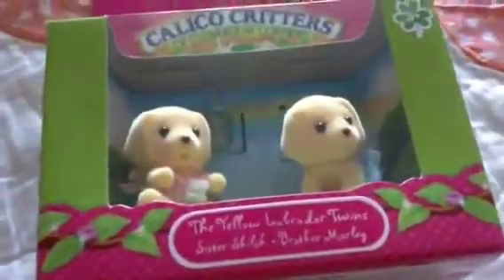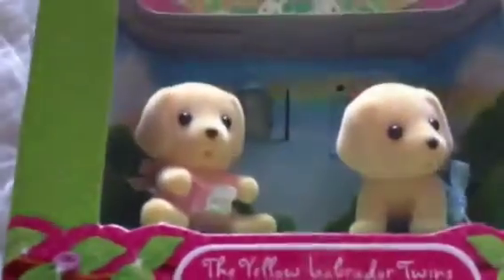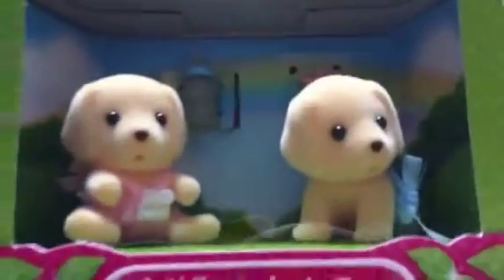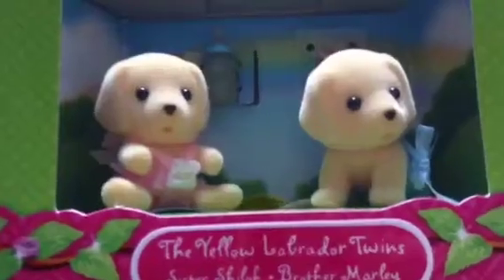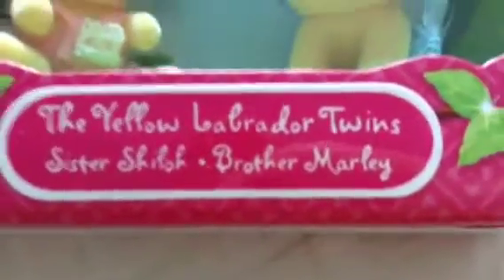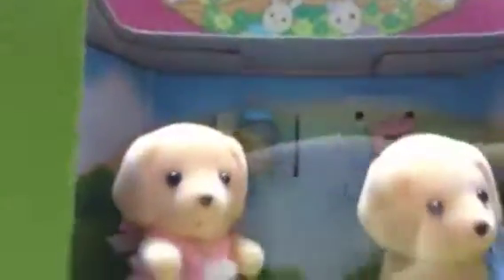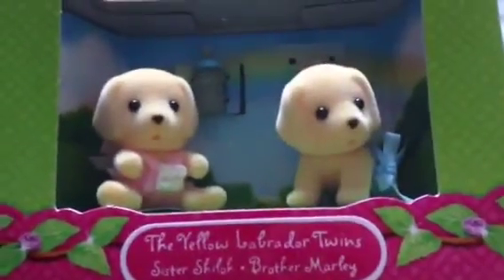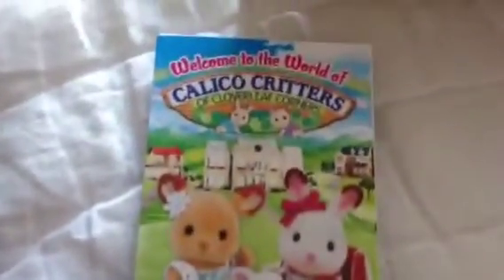Calico Critters Golden Lab Twins Unboxing!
Ooh theyre soooo cute!! :D